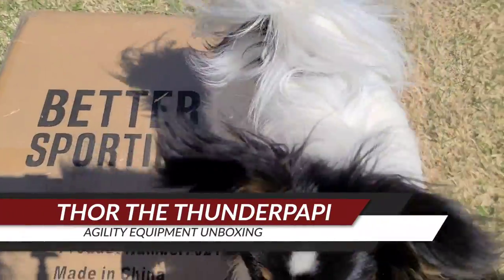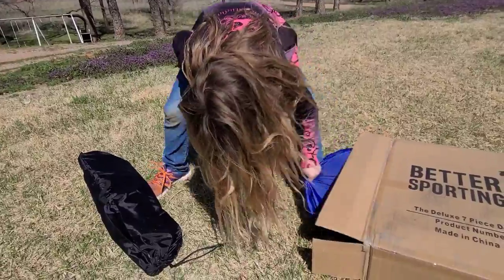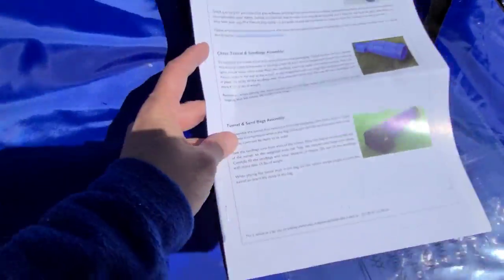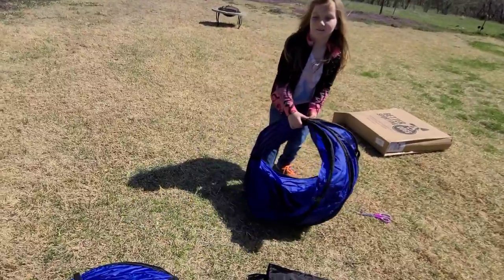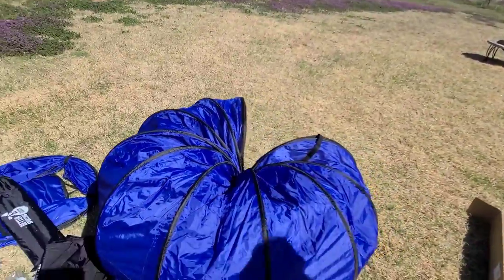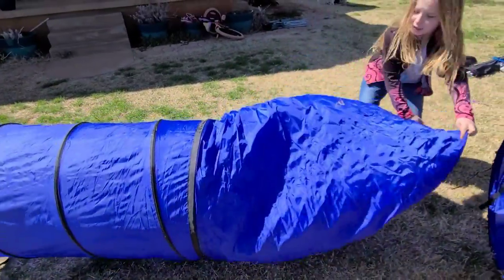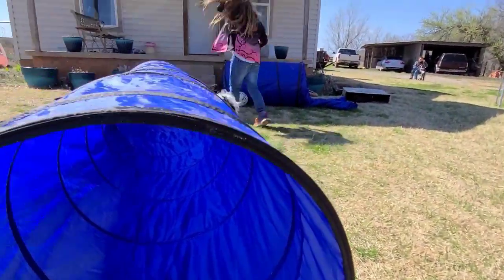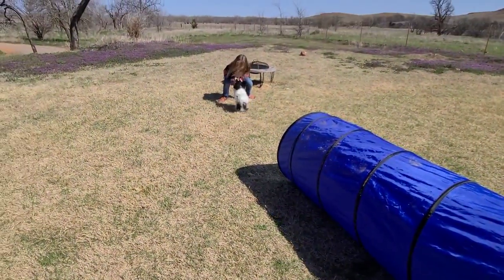Our New Agility Equipment Came In! || Papillon vlog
Unboxing new agility equipment for Thor the Papillon, from Better Sporting Dogs.
They are currently sold out of the 7 piece set that we have, the link will take you to their 5 piece set.
Prices subject to change at anytime.
Commissions earned, only if you purchase from our link. :)